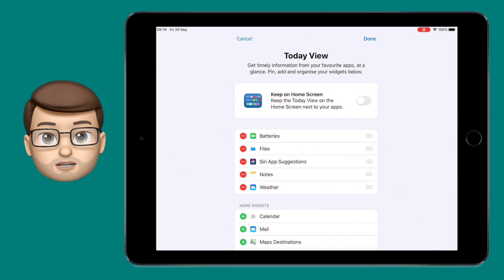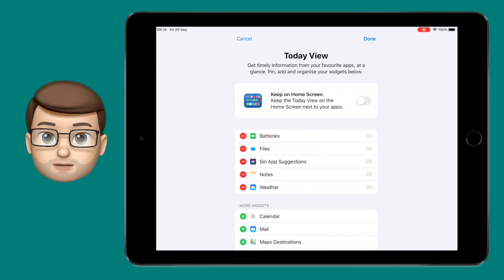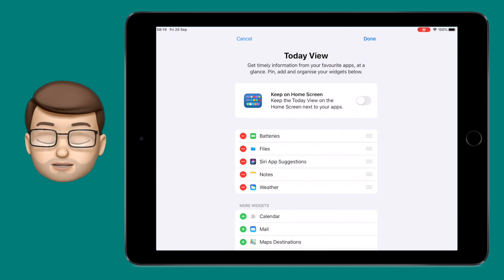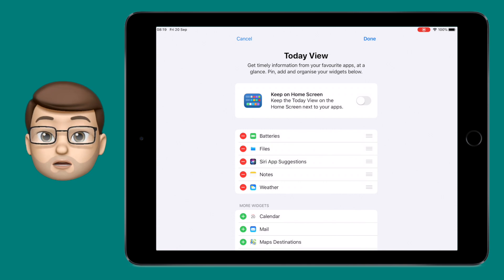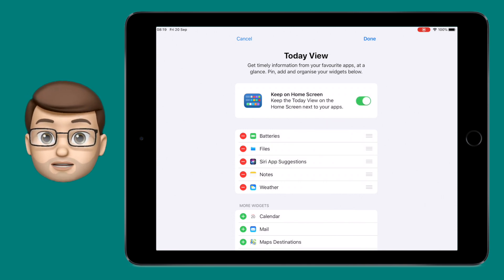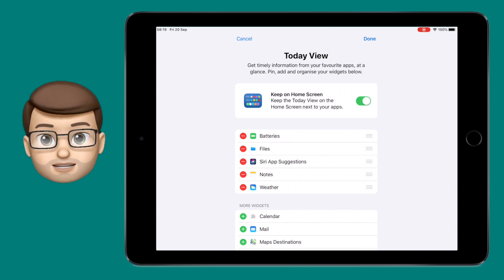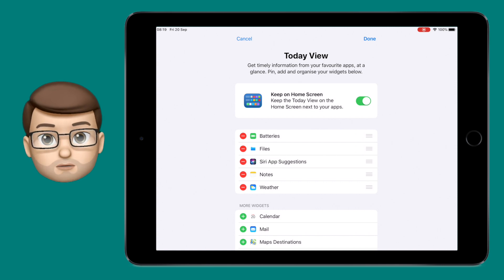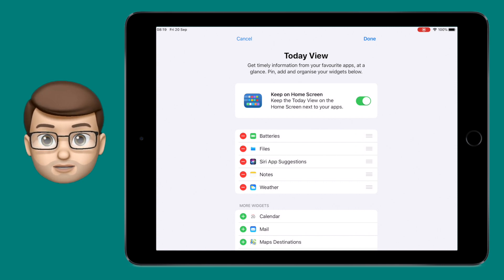How to keep Widgets pinned to the Home Screen on iPadOS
With the exciting release of iPadOS and iOS 13 it's time to have a quick look at how to make the most of the new features and enhancements.

This video will show you how to lock your Widgets to the Home Screen so they don't disappear when you swipe between your pages of Apps!  Really quick tip to make your experience using iPadOS and iOS even better.